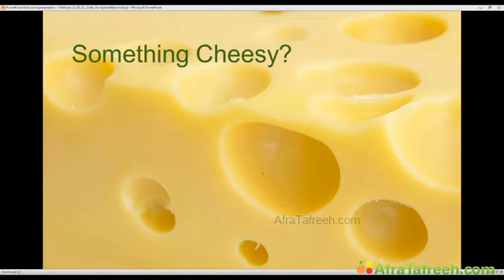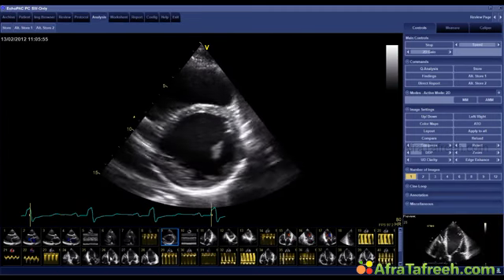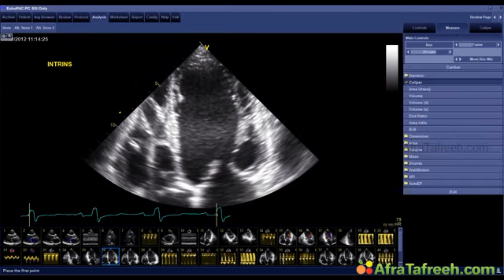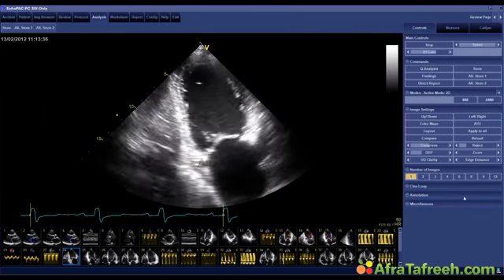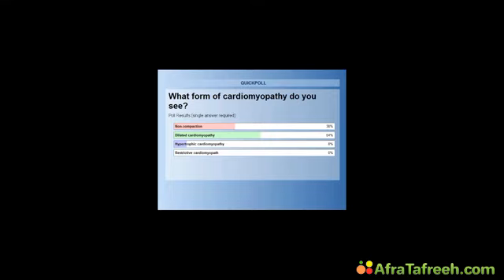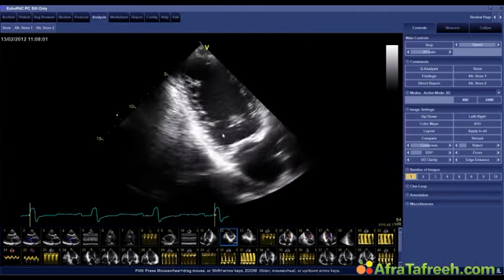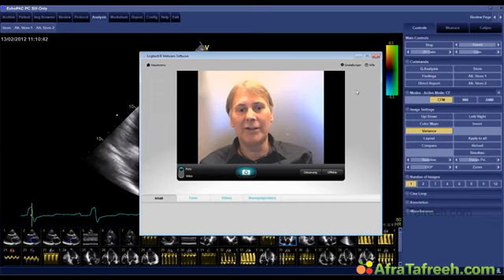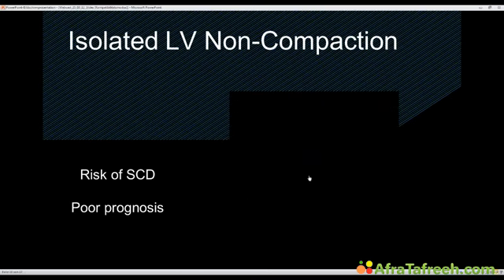[Siêu âm tim] Chương 5 Bệnh cơ tim giãn - Trường hợp 5